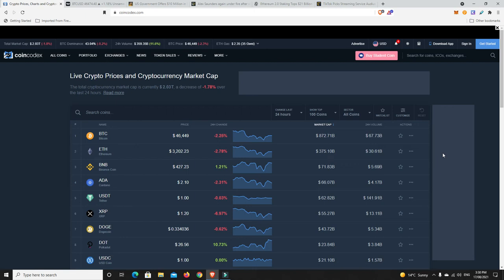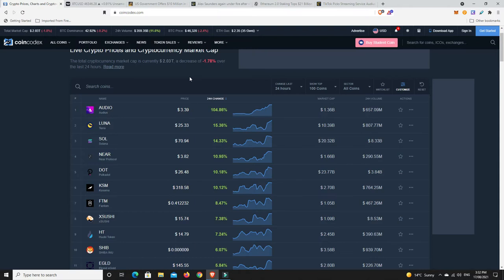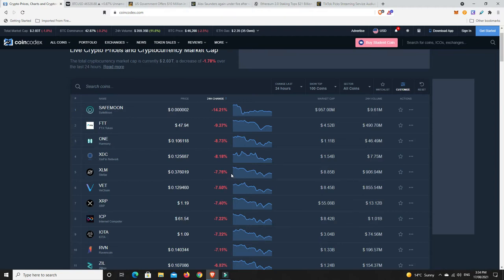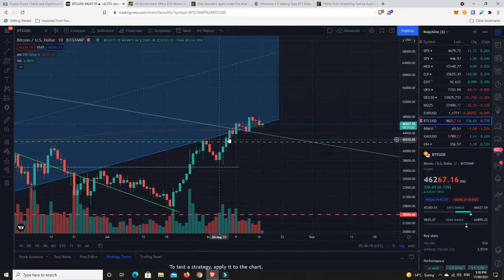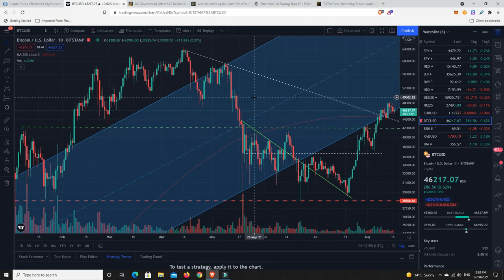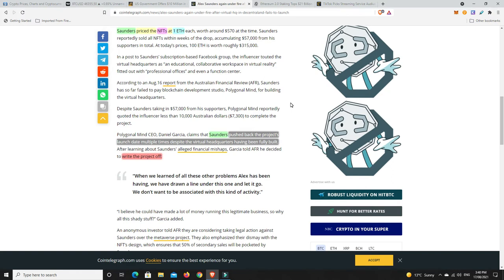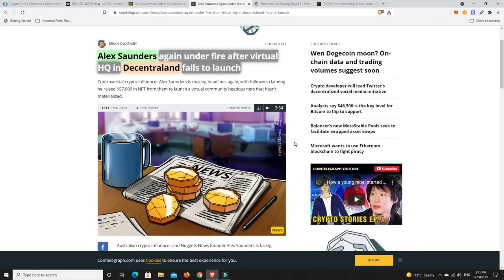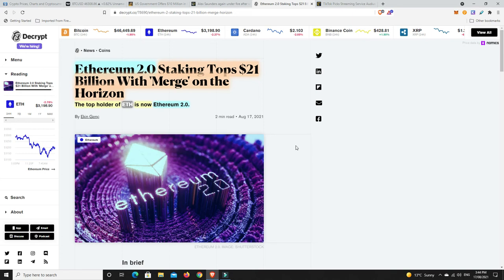Audius is exploding (100+% in 24hrs) with joint Tik Tok news